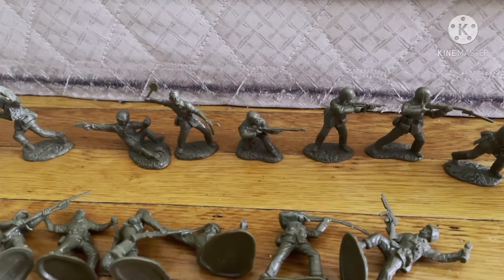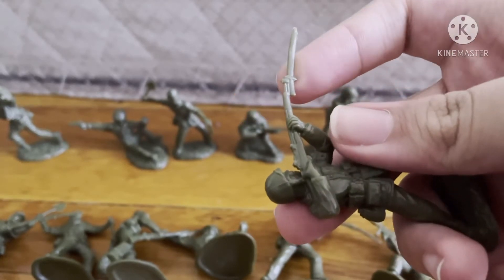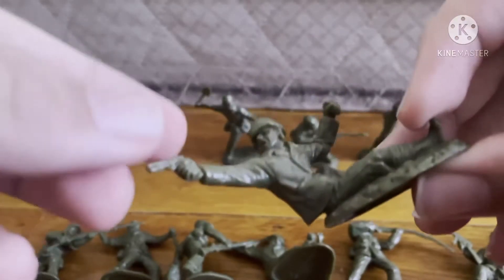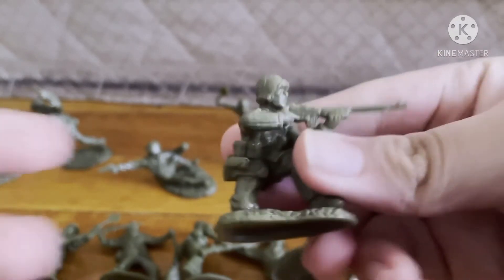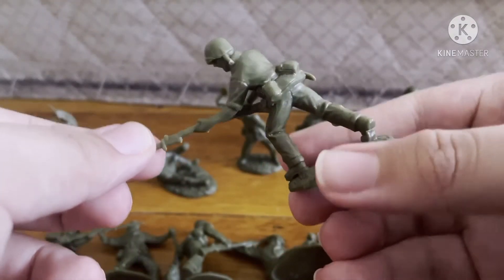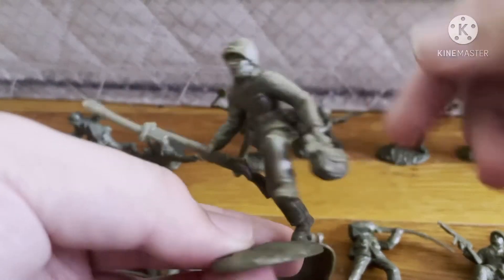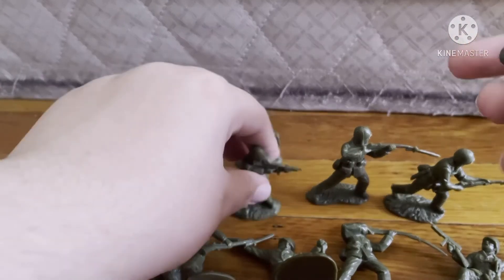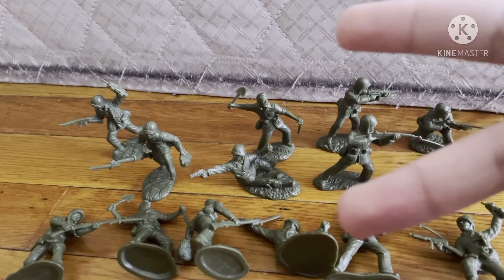Ww2 Us marines toy soldiers of San Diego army men review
Hello guys today I will be reviewing this 16 pc ww2 Us marines toy soldiers of San Diego. Like I said in the video 10/10 set, they are good for World war 2 stop motions.

Eddie Mottola signing out